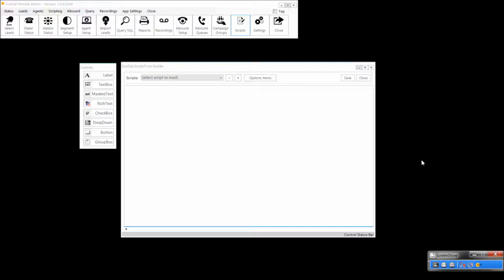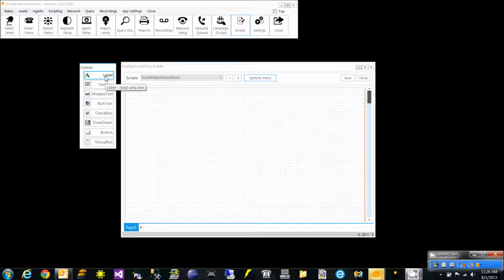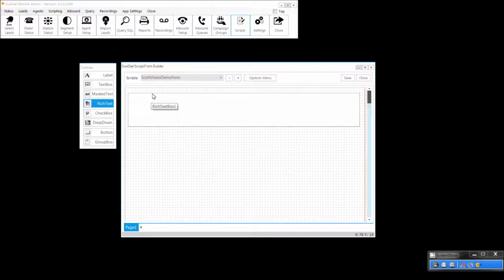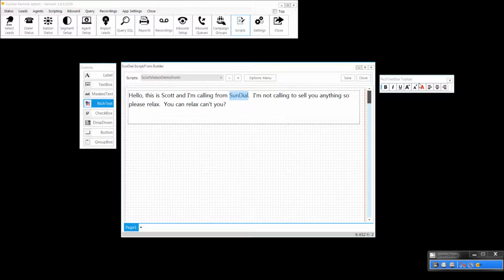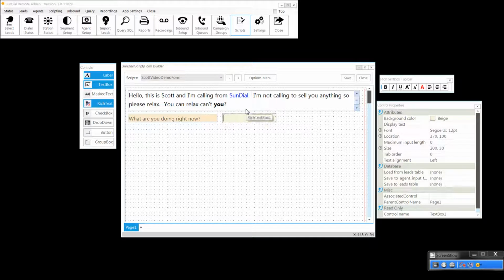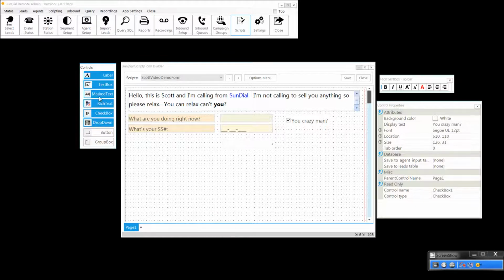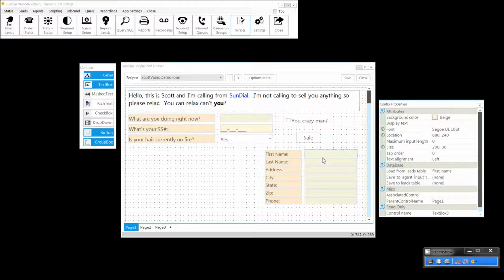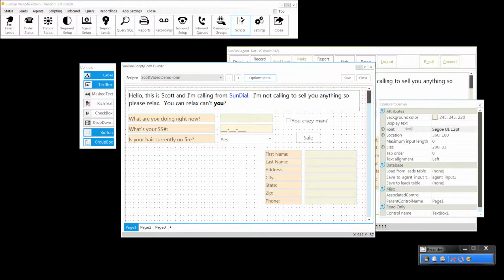SunDial Script/Form Builder - Developer Discussion. 8-1-2013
Watch in HD 1080p, click the gear to change the video quality. This is an introduction to our new SunDial Script/Form Builder feature. Another installment to my "Developer Discussion" series.